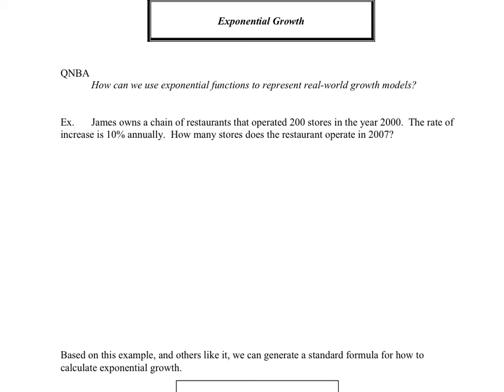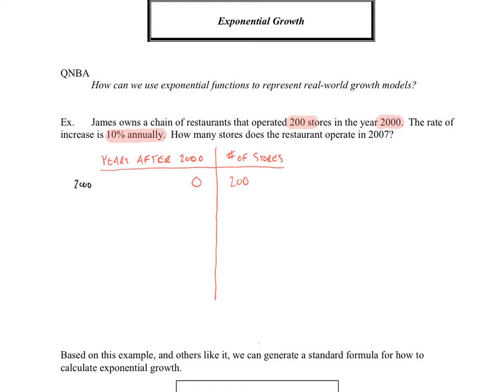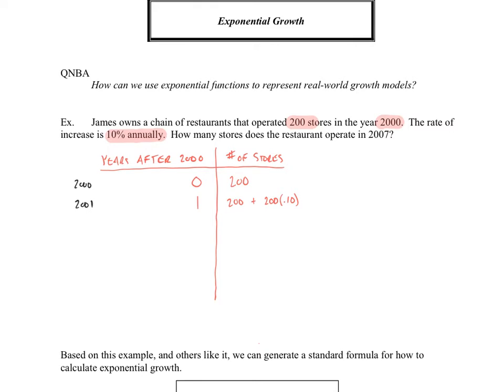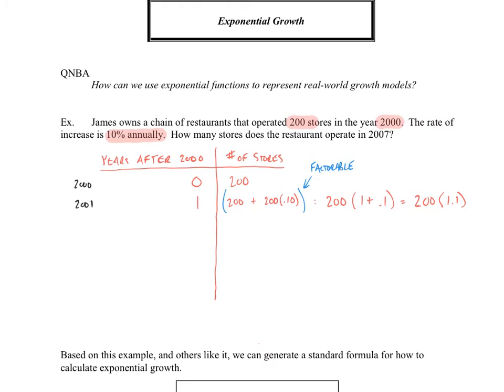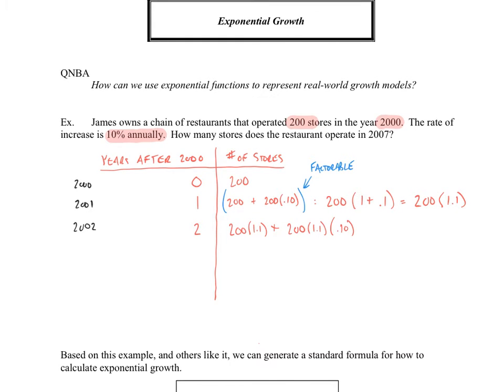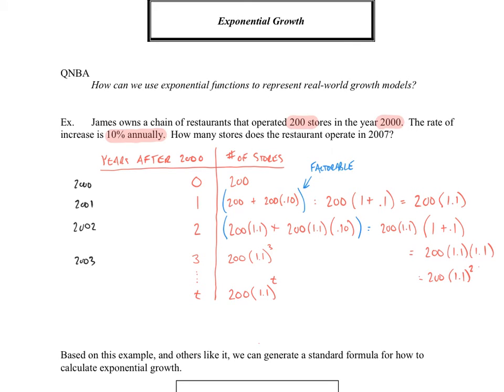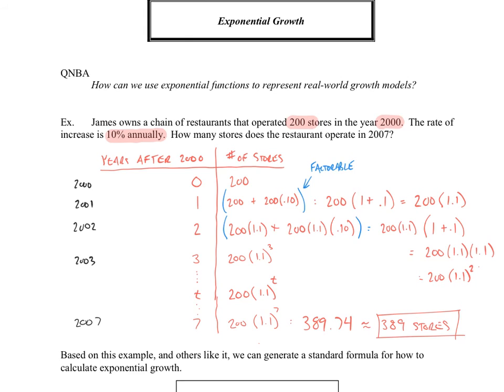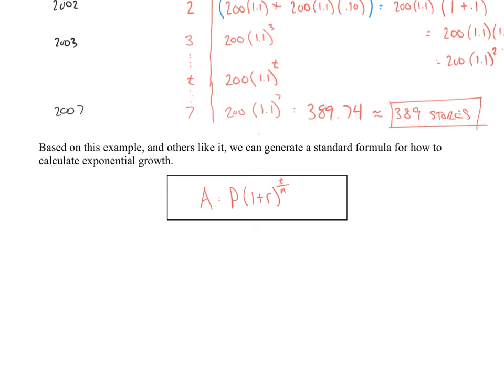Exponential Growth Notes (Part 1)